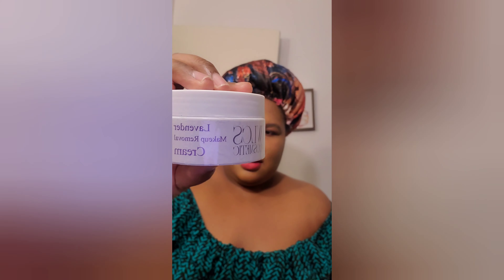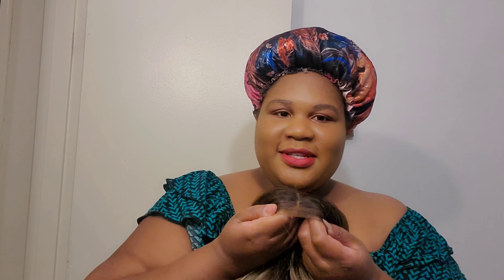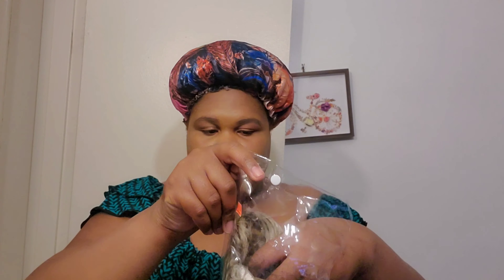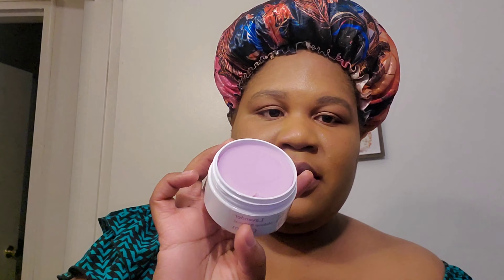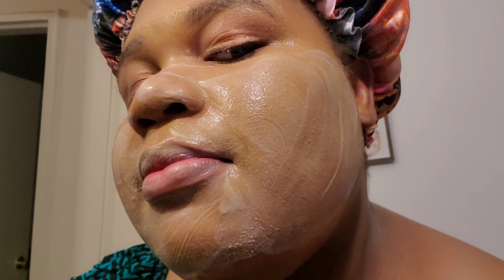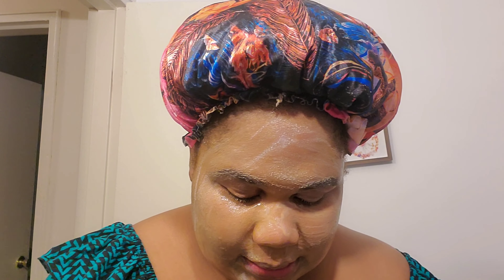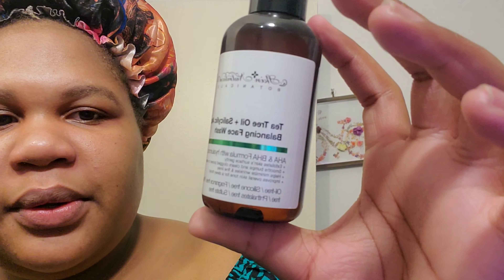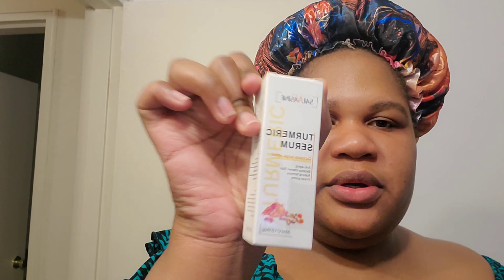Remove My Wig & Makeup With Me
IF YOU WANT ME TO PROMOTE OR DO REVIEW ON ANY PRODUCT FOR YOUR COMPANY

Say Hi to me in the comment.